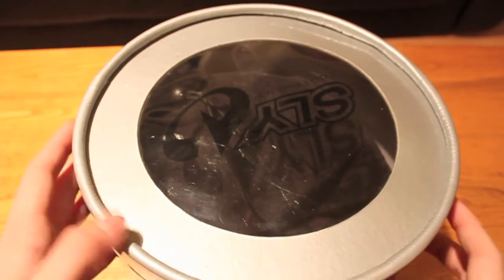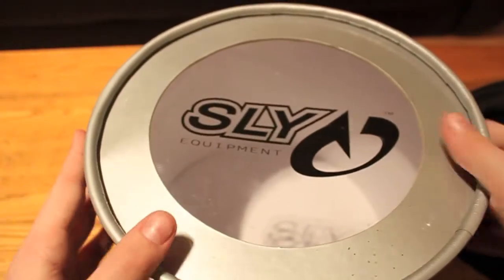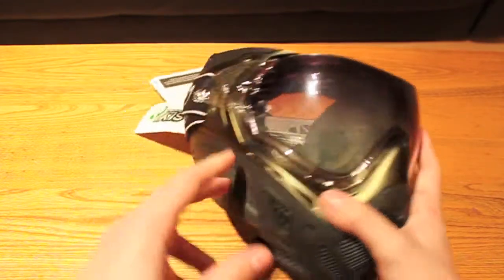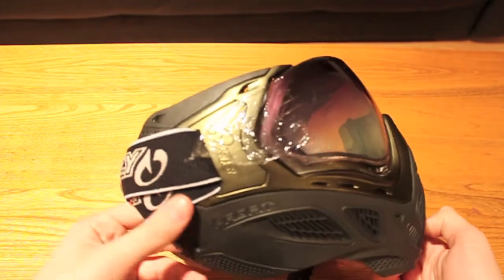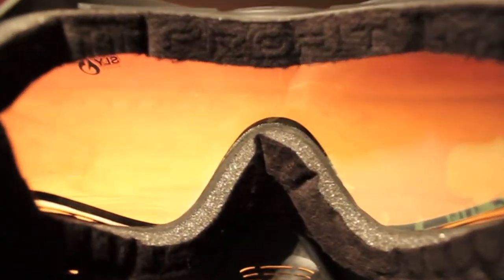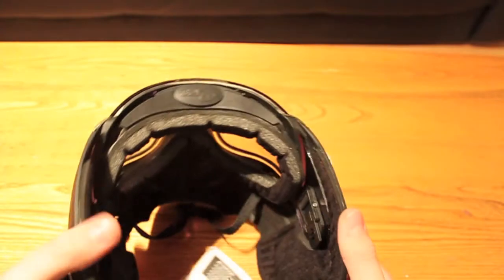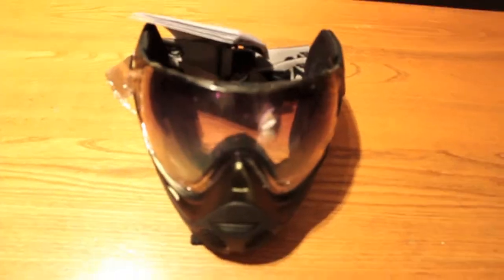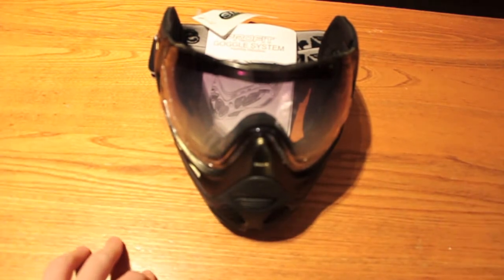Sly Profits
Hi there,
This is a review I did on the sly Profit goggle systems.

Thanks!